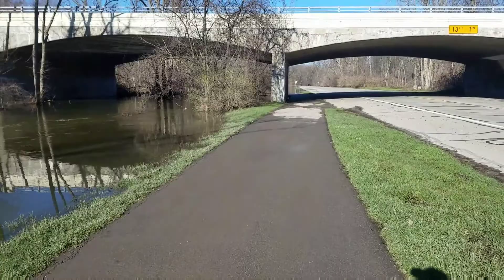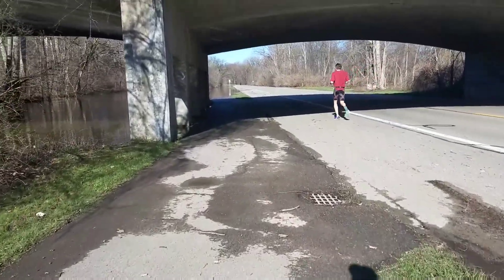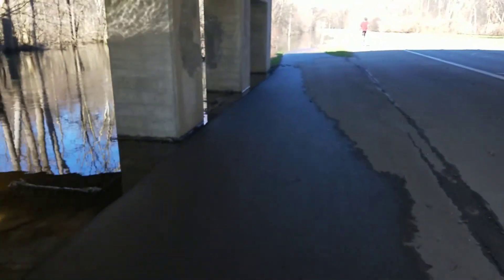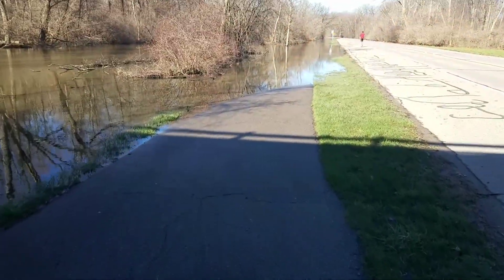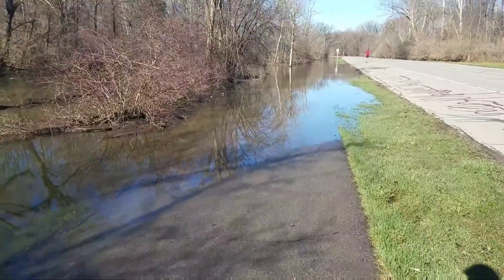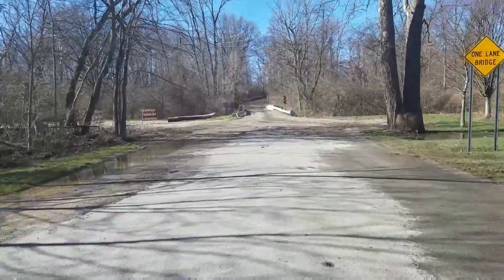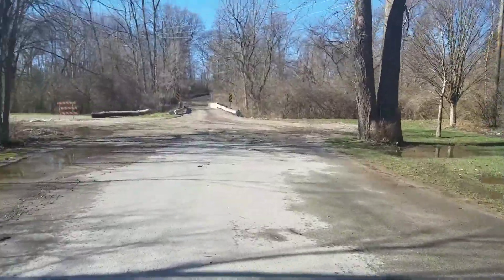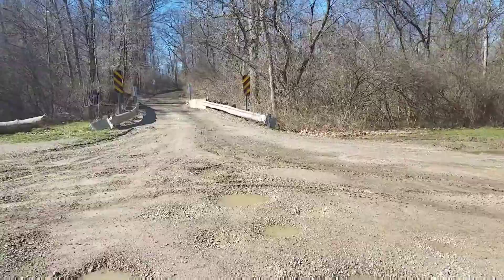Go Get It!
The day before the Big House 5K, I take a 5.5 Mile Training Run on a vacant semi-flooded Hines Drive.  Some good Hill workout involved.